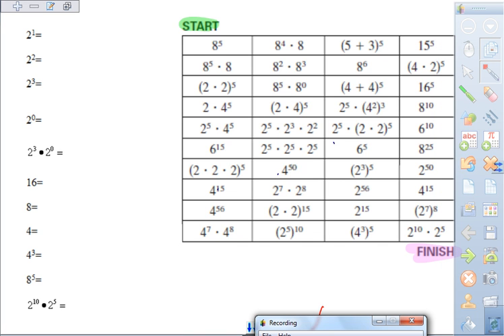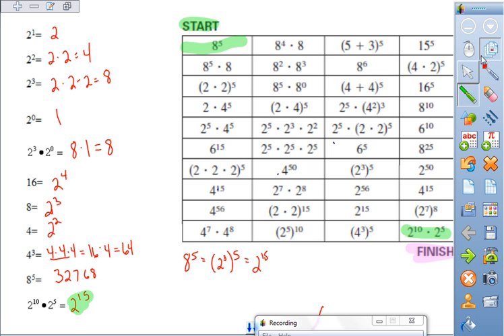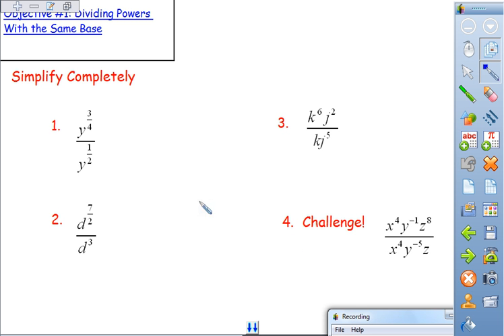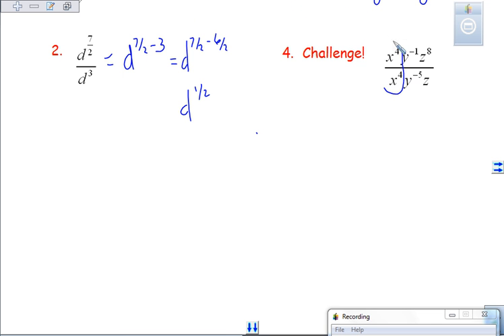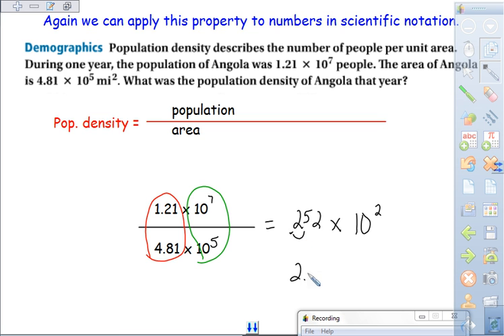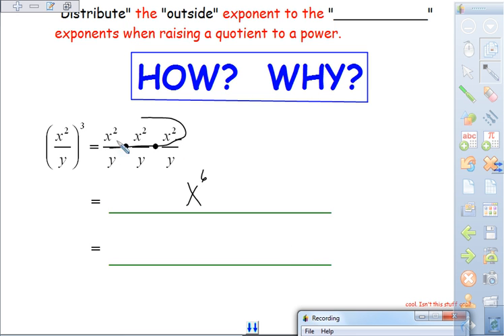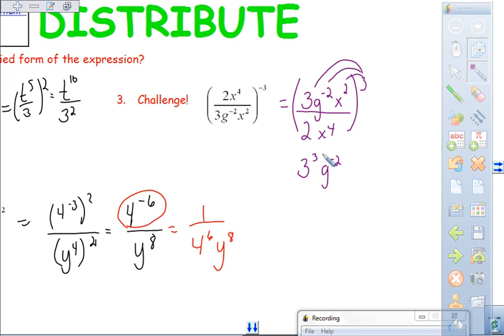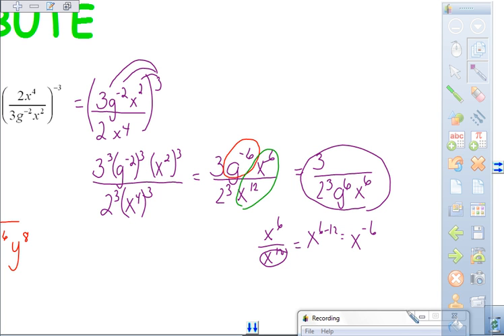7 4 part 1 alg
notes for alg 7.4